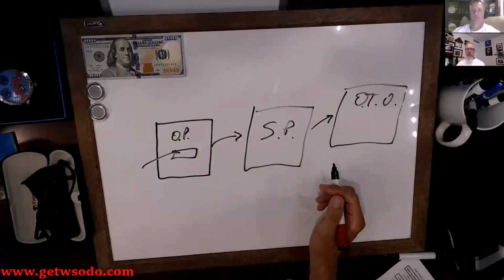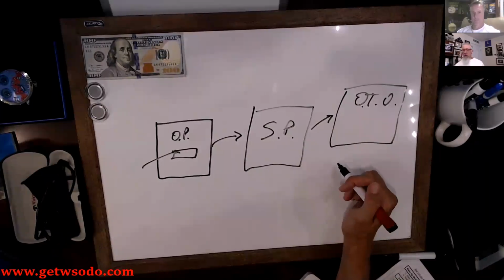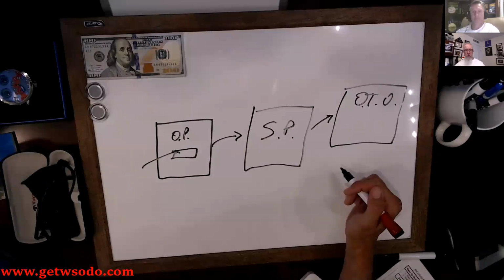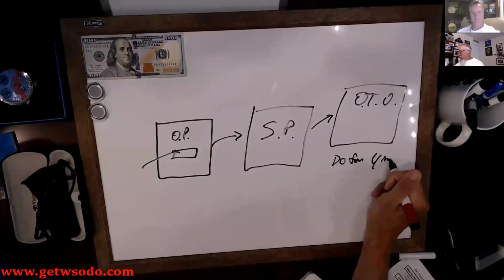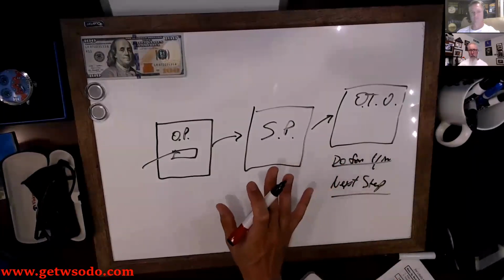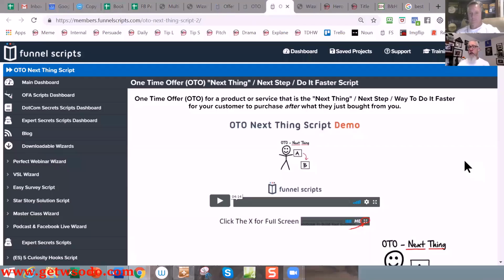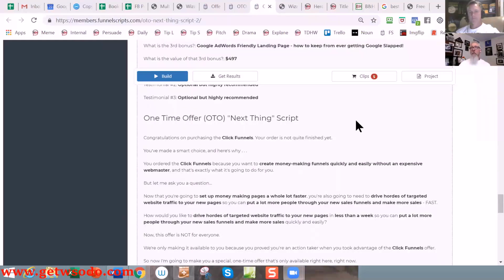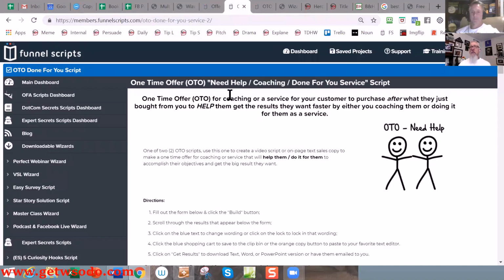13 One Time Offer Walk Through with Jim Edwards Click Funnels Podcast #1